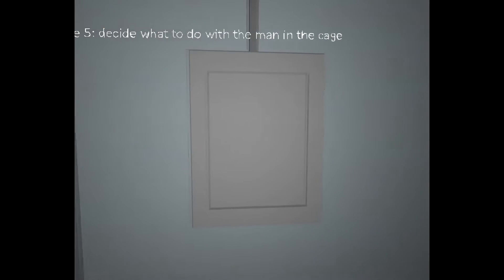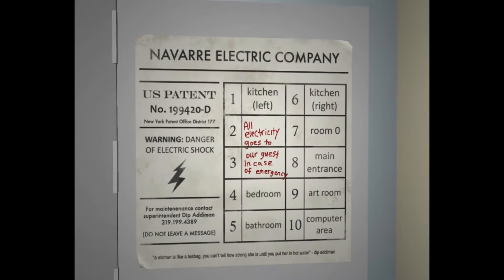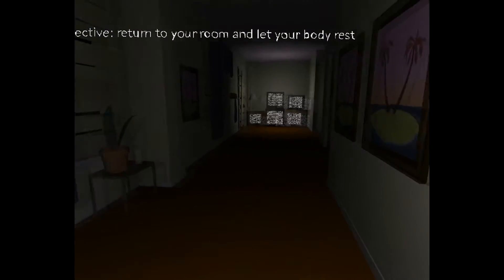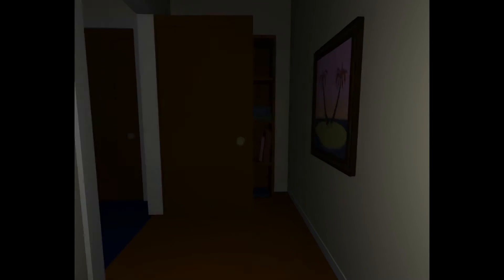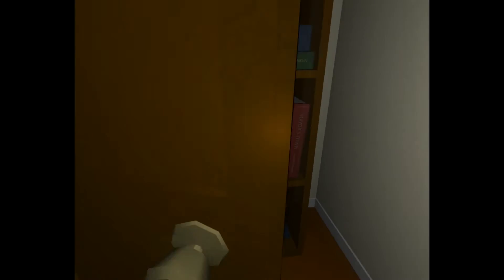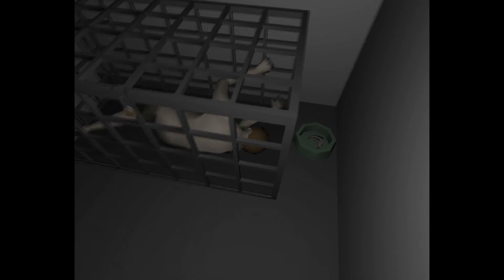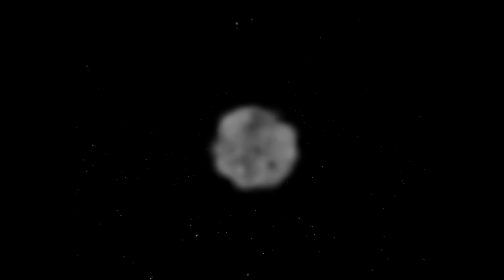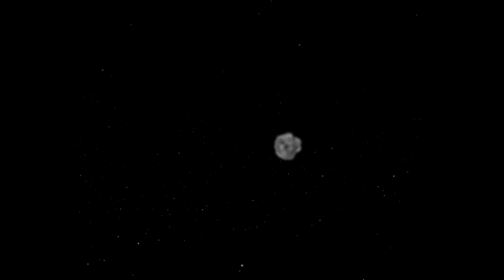Killing the guy in the cage! / The Static Speaks My Name #2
Links N'stuff